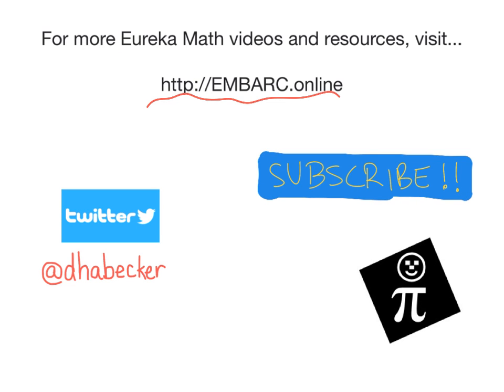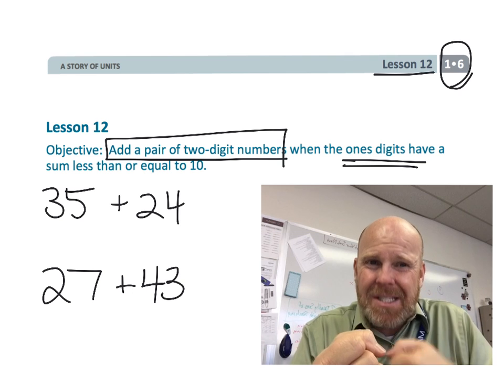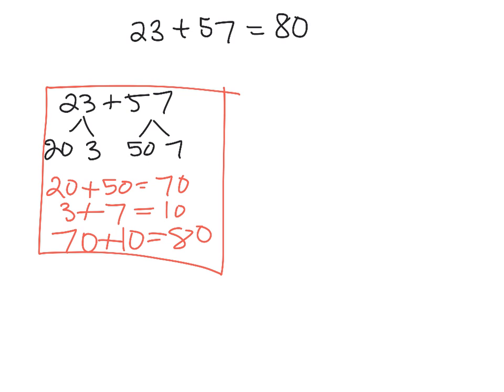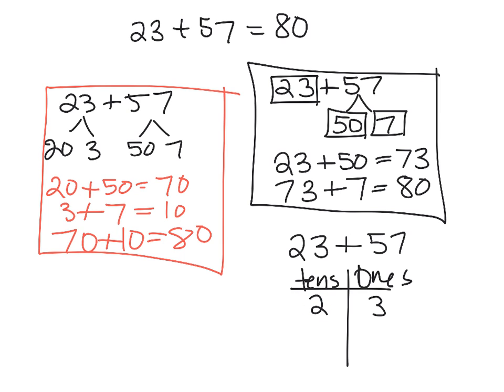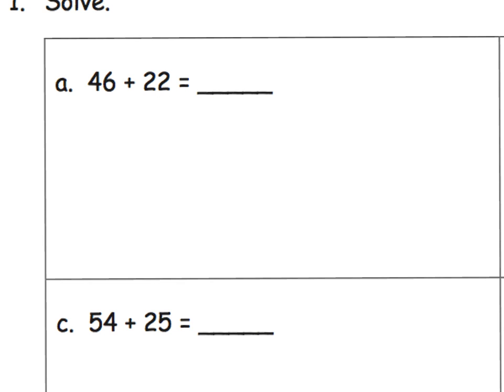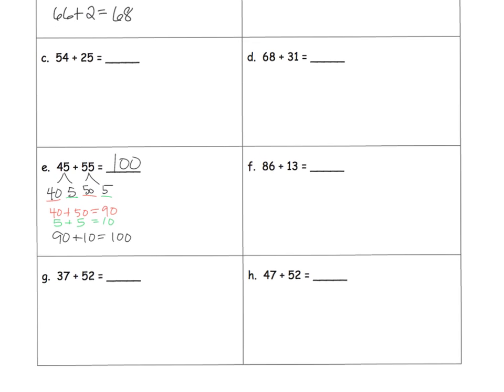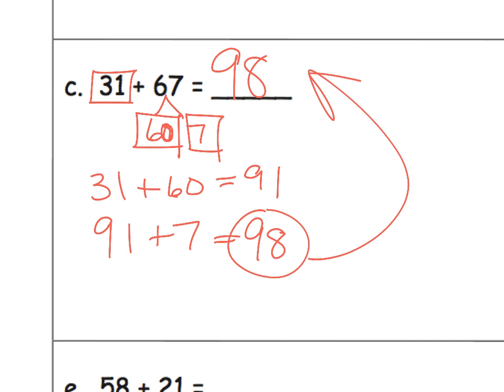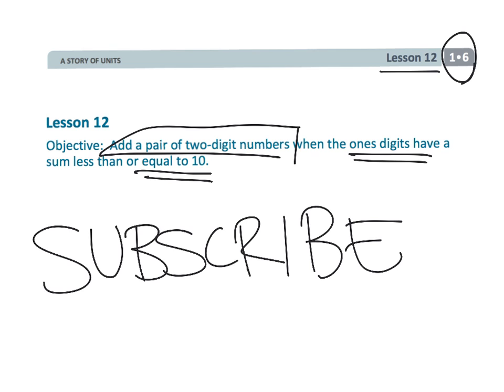Eureka Math Grade 1 Module 6 Lesson 12